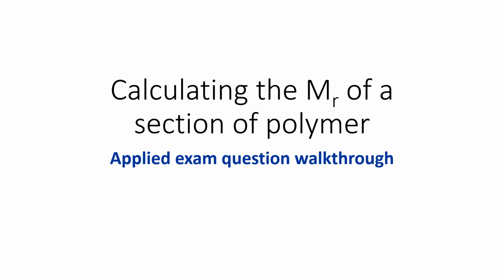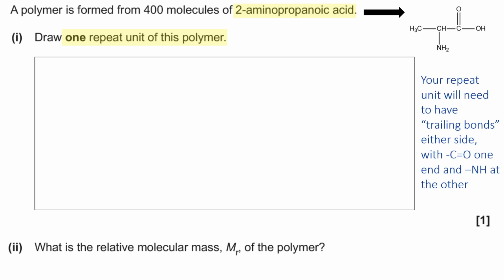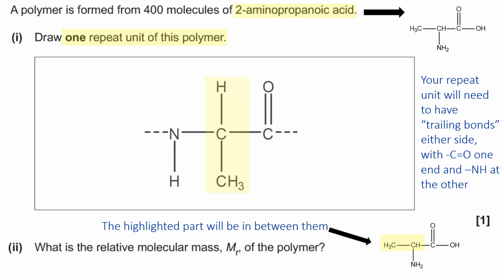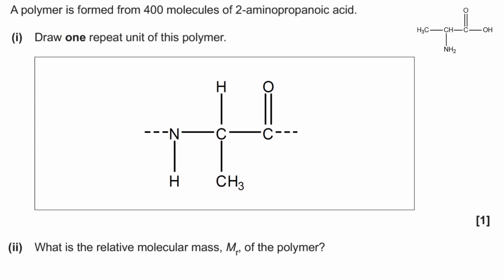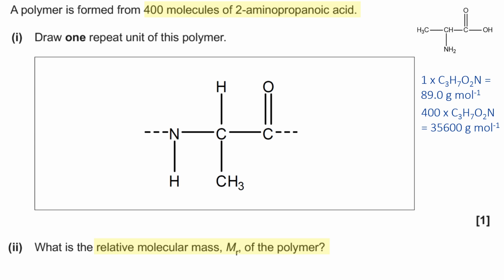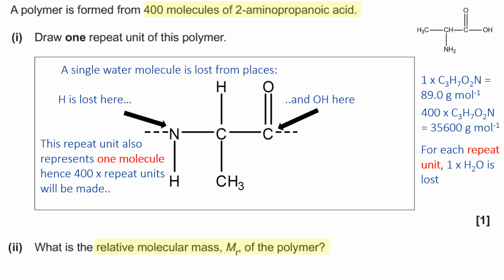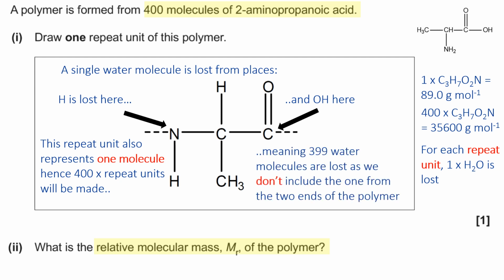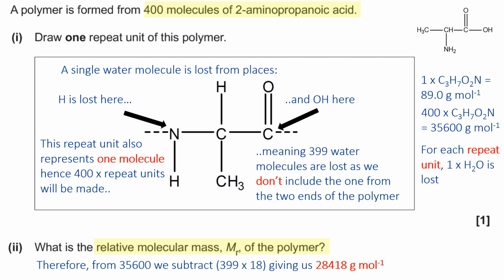Calculating the Mr of a section of polymer (OCR H432/02 Synthesis Paper 2022 Q19di)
A look at how to work out the Mr of a section of polymer with a stated number of repeat units. Details of original OCR exam materials below: